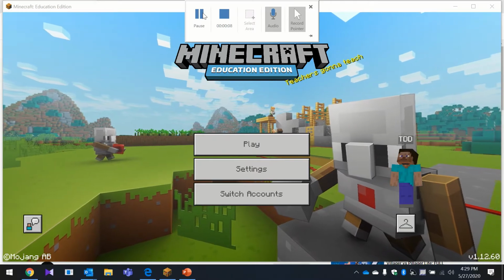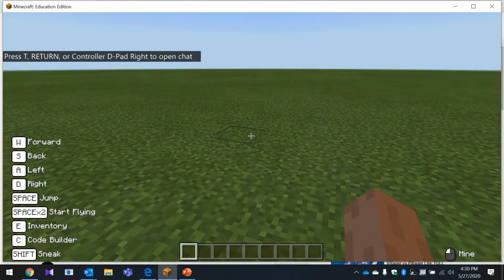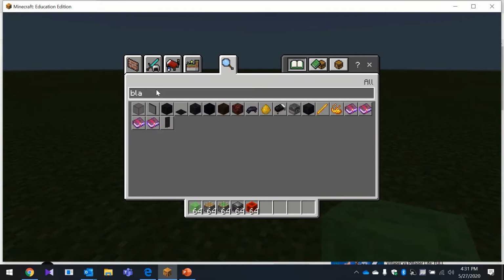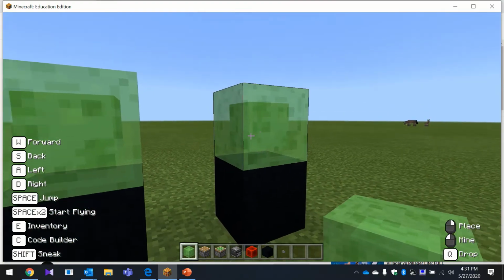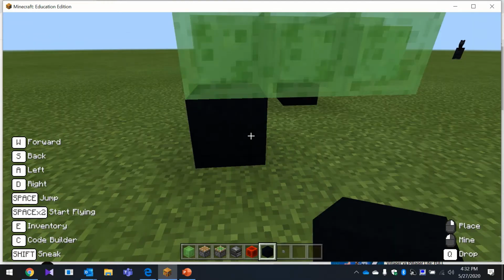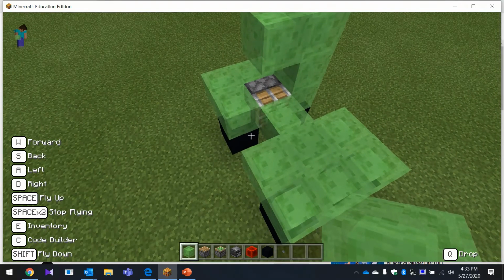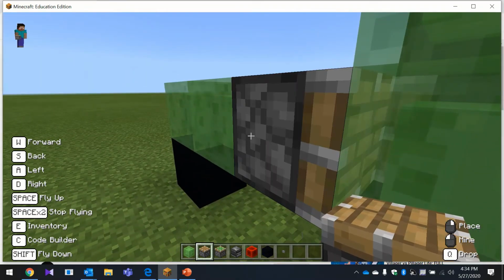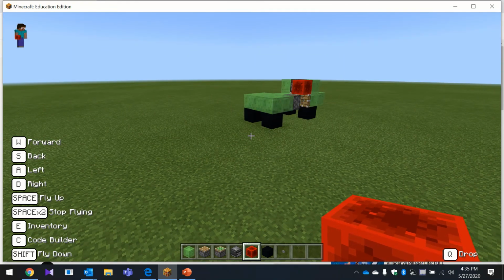Making a Moving Car in Minecraft Education Edition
This video is created to facilitate educators and students learning the step by step process of making a Moving Care within Minecraft Education Edition!

Regards,
Waqas Shafique
Minecraft Certified Global Educator and Mentor